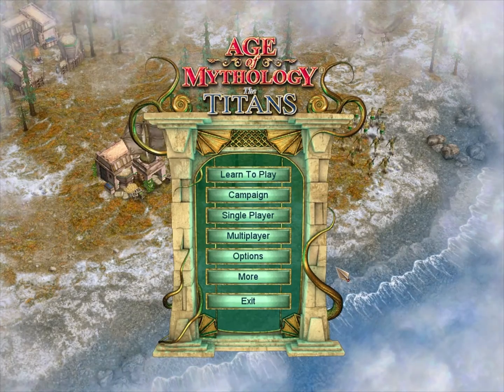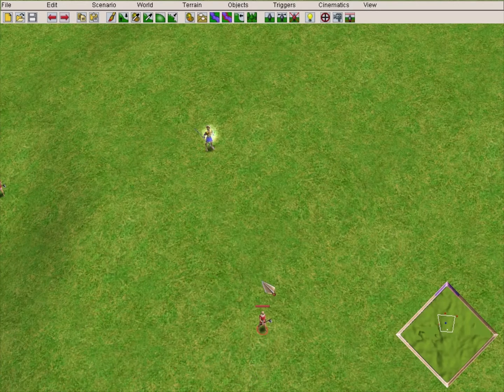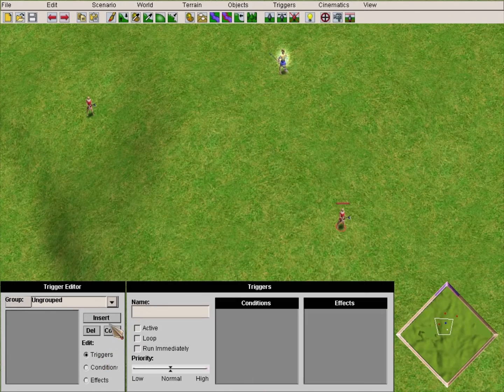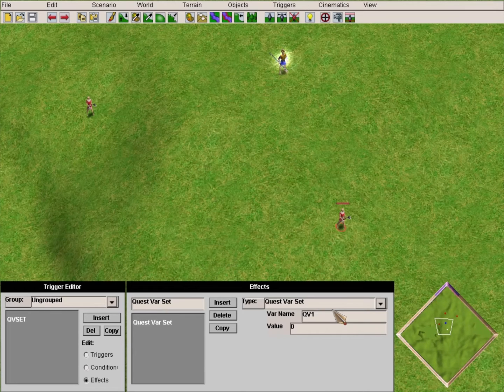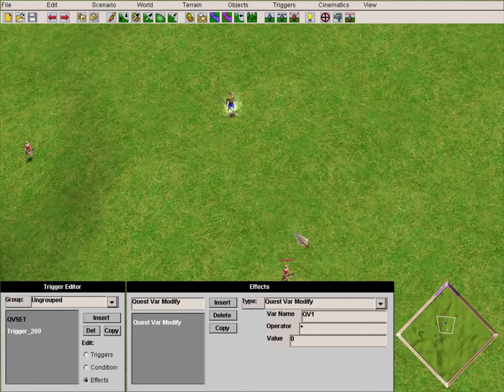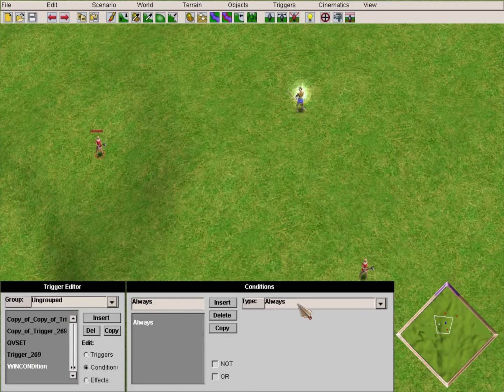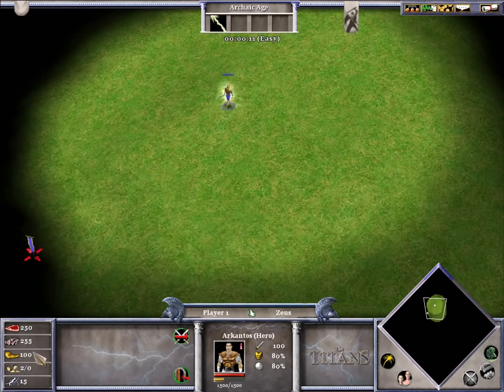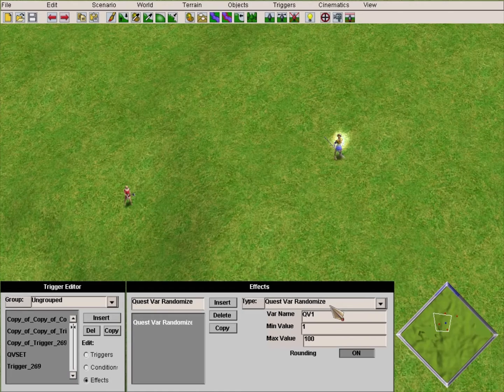Quest Vars in Aom Editor Explained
Hey guys,in this video I explain what are quest vars in the aom editor, and an example of how you can use them. I hope you enjoy:)
Like me on facebook: